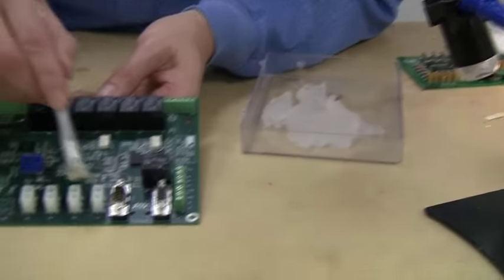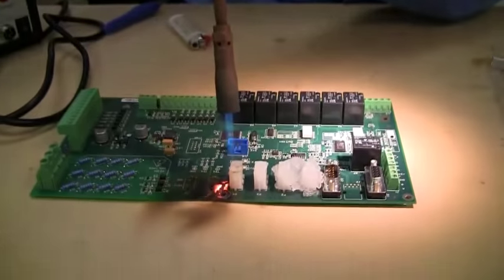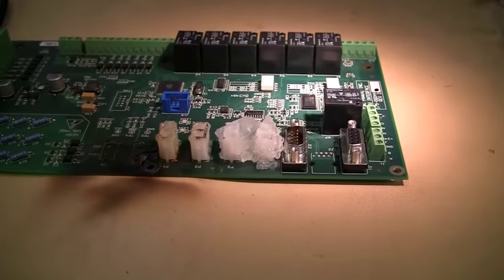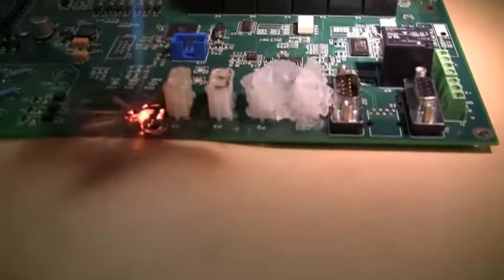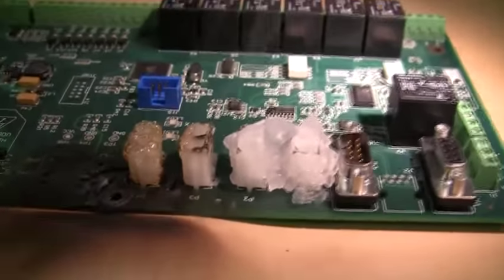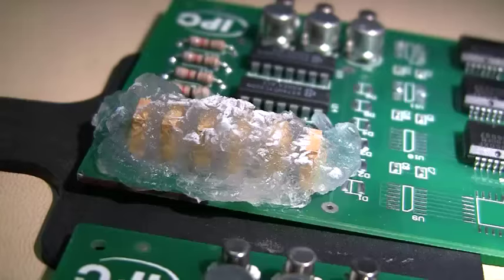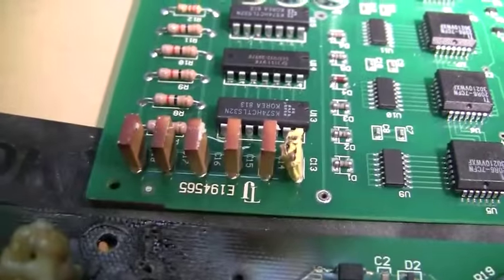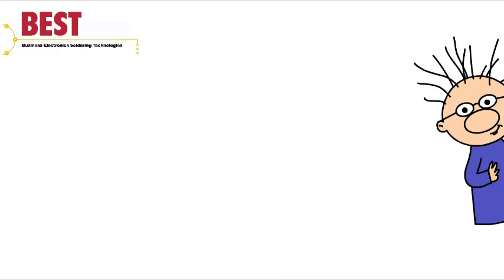BEST HeatShield Gel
BEST HeatShield Gel™ is a thermal shield water-based gel designed to be used in the PCB rework/repair or board assembly areas in order to provide thermal protection of electronic components. It is truly a revolutionary means to protect components. It keeps components from being exposed to full reflow cycle temperatures, thereby reducing their potential thermal damage. Protect components such as plastic connectors, heat-sensitive ceramic capacitors or even batteries. In addition, the materials’ shielding prevents neighboring devices from cracking, discoloring or warping. This material prevents solder joints on protected devices from growing too thick of inter-metallic layers which could impact solder joint reliability. The shielding action of the BEST HeatShield Gel™ also prevent underfills from being reflowed on neighboring devices. Once it is applied to the PCB it acts as a heat sink and is simply washed off with water after use.

One of the other beneficial attributes of this material is its flexibility and ease of use. Simply scoop out some of the gel material from the container. Apply it liberally to the parts requiring protection in the vicinity (not on the part being reflowed or it will not go in to reflow) Perform your rework or assembly operation. Clean the gel and surrounding area using DI water and a soft brush or run it through your wash machine cycle using a water only cleaning process. The gel is water soluble and harmless to PCBs as long as it is washed off.

It has many advantages over Kapton™ tapes or aluminum shields commonly used as heat shield materials such as:

     It is highly flexible to be used on boards with tightly-spaced components without having to do any cutting or modification

     It is the more effective than Kapton™ tape by a factor of 4X!

     It has shown to be innocuous to the PCB through thorough ionic cleanliness testing assuring you that when cleaned up properly the reliability of the board will not be impacted by using this product

The material is a single use water soluble clay-based, environmentally-safe formulation. It is non-flammable, non-toxic and does not have any corrosive properties.

It is designed to stop heat from traveling through most metals. It will help prevent distortion to metals & plastics caused by the heat.